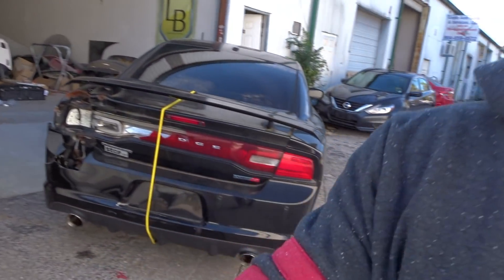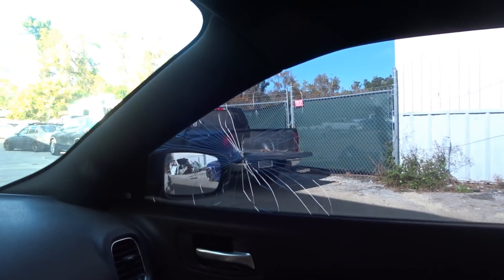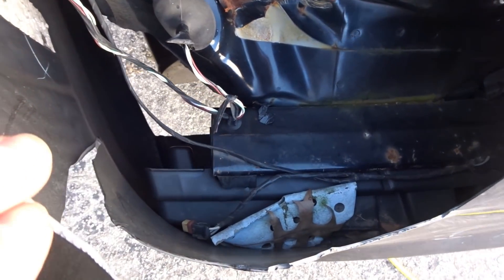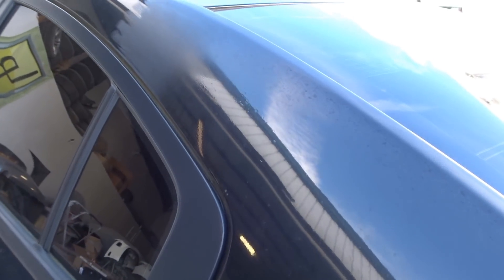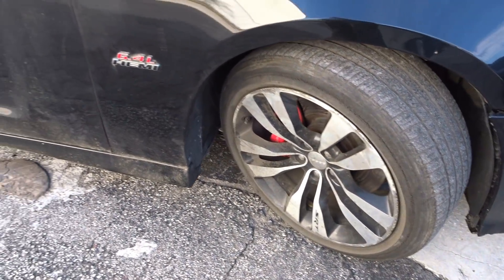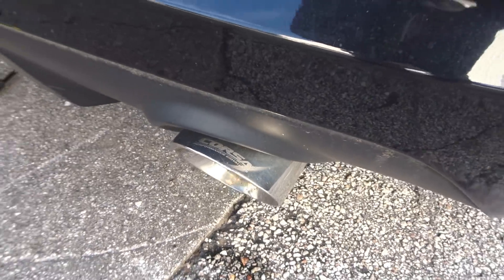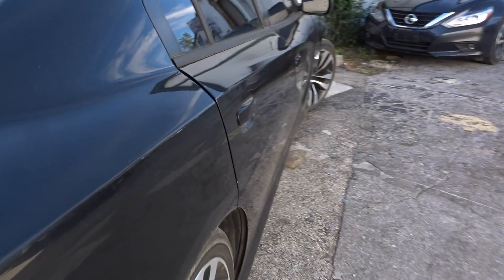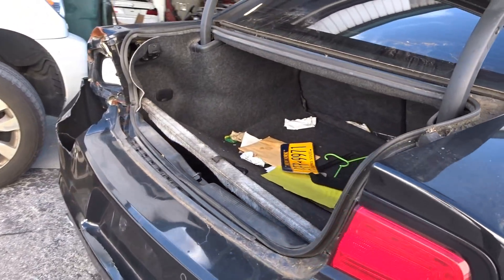Wrecked ABANDONED Charger SRT8 been sitting for 4 years (part 1)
Has been wrecked on front and rear and left on the side of the road.